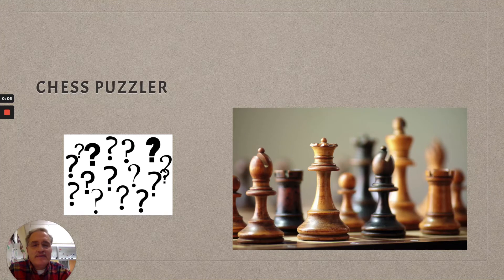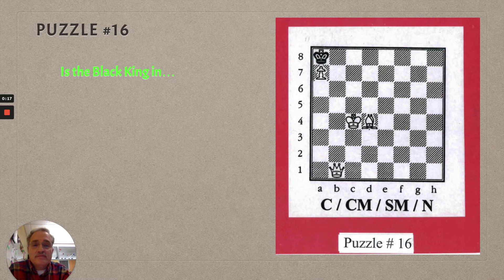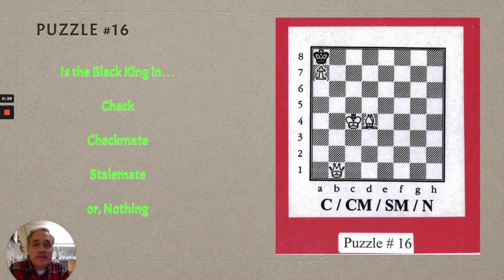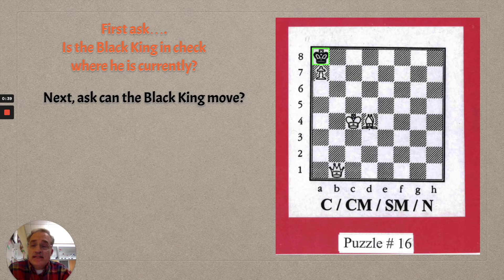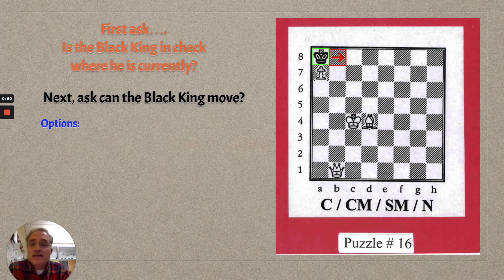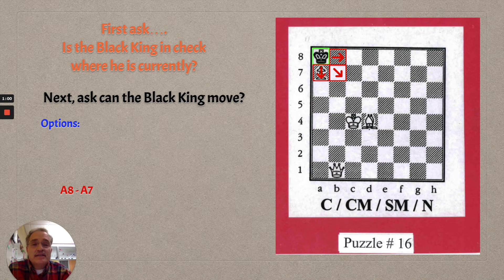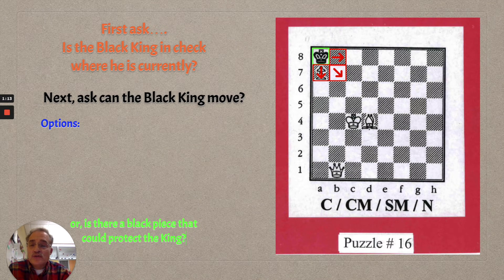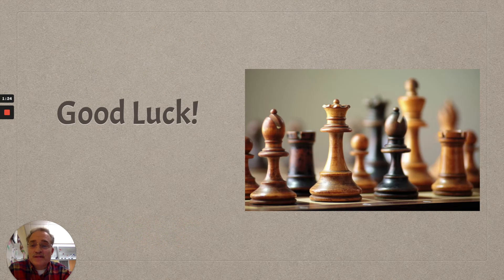Chess Puzzle #16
It's Not Me - Arthur Benson.mp3